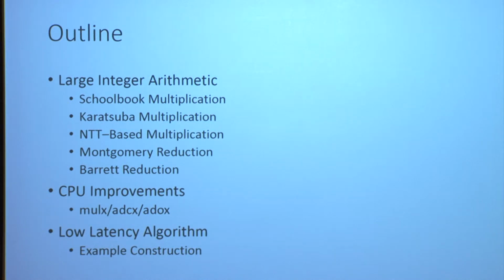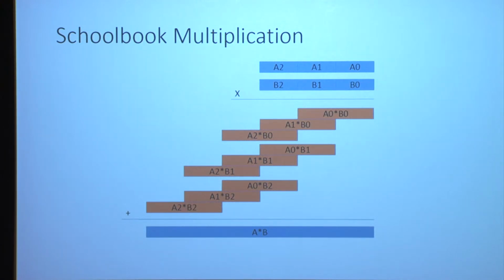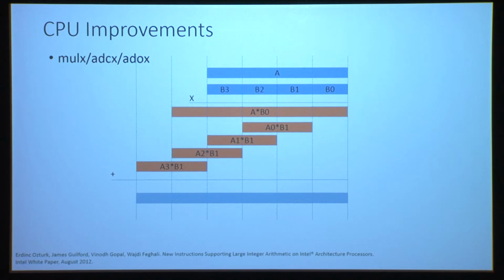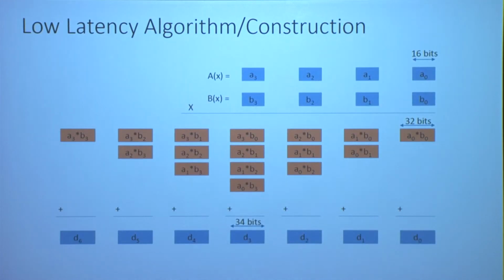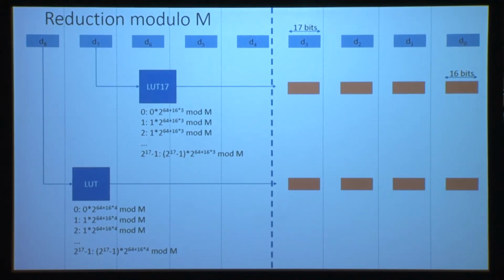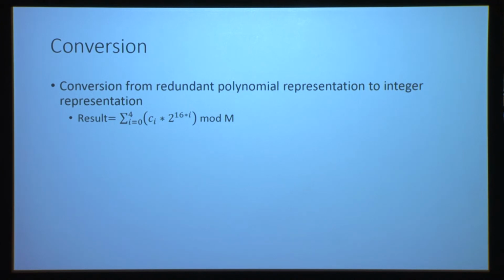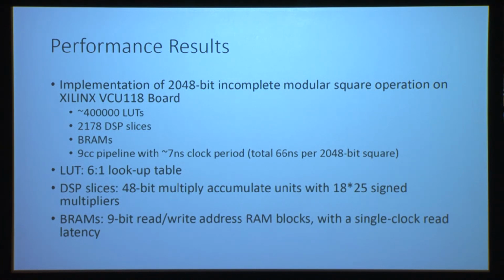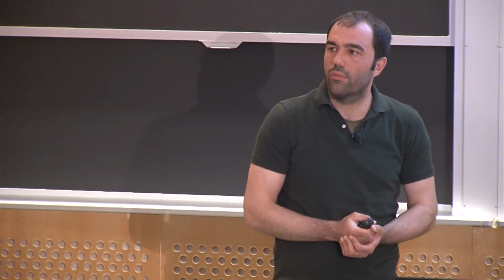'Survey of Hardware Multiplier Techniques + New Innovations in Low Latency Multipliers' - E. Ozturk.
'A Survey of Hardware Multiplier Techniques and New Innovations in Low Latency Multipliers' by Erdinc Ozturk of Sabanci University. Presented at the Verifiable Delay Functions (VDF) Day on May 17th, 2019.